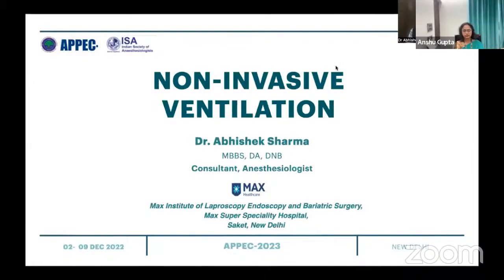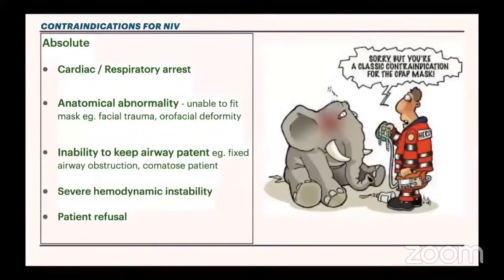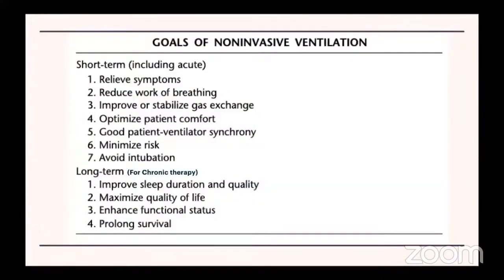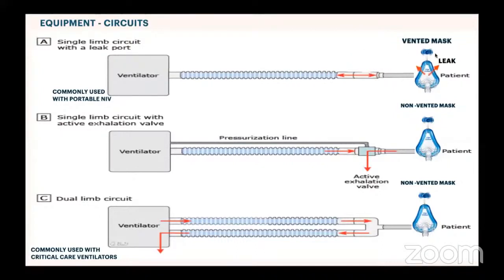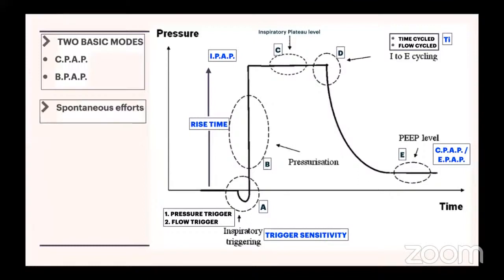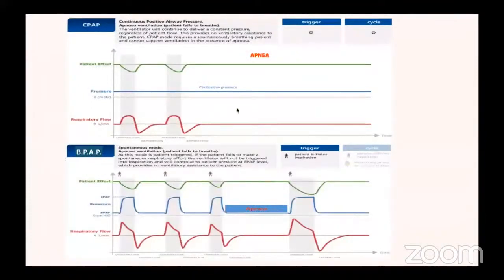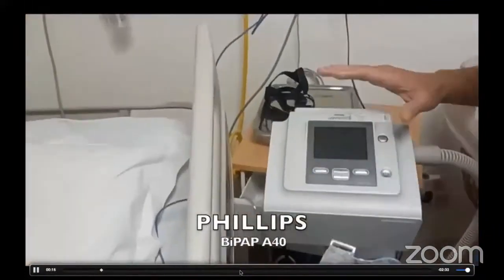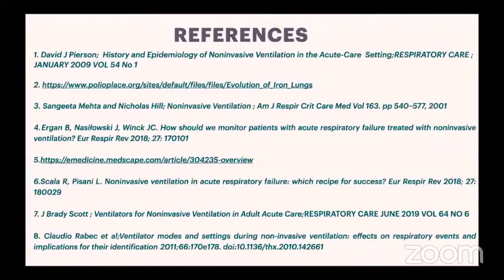APPEC2023 DAY 7 Non Invasive ventilation